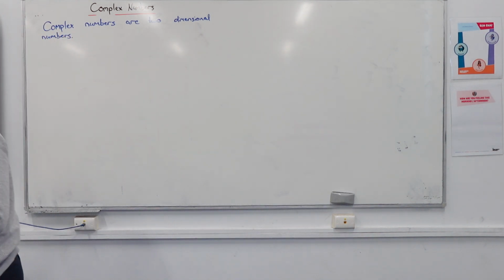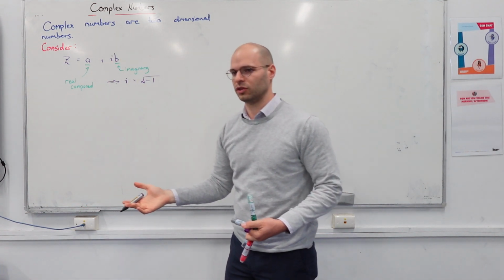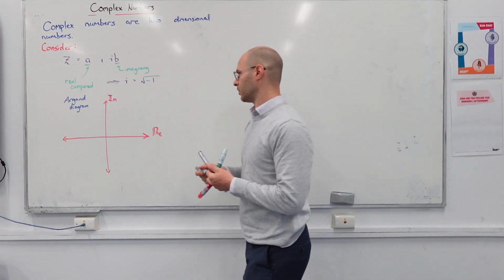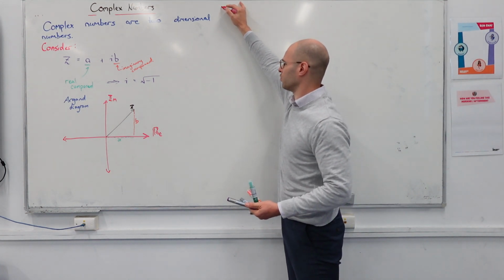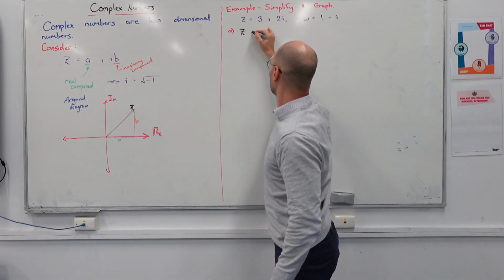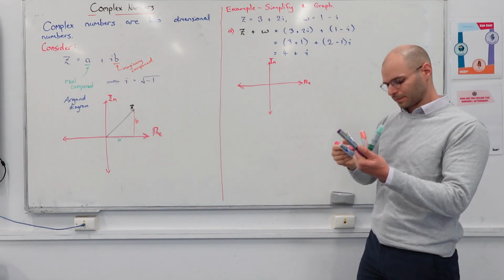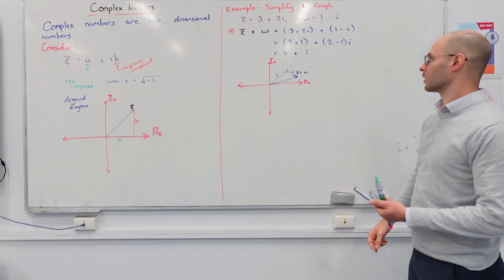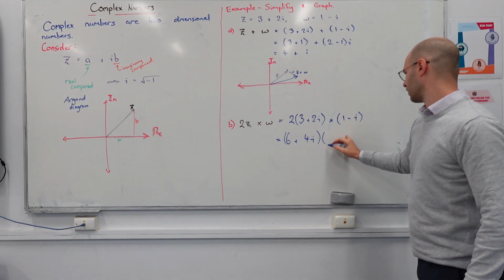Complex Arithmetic and Argand Diagrams